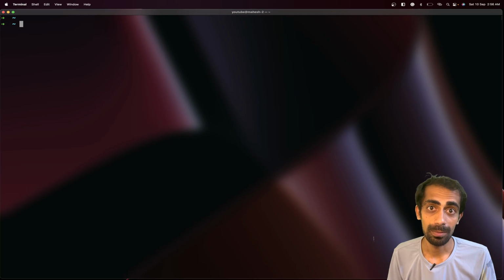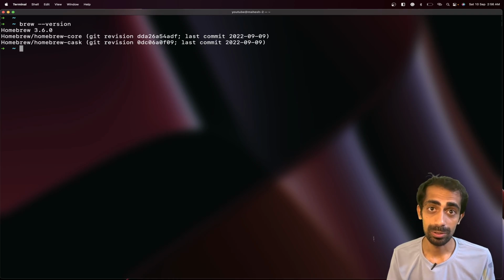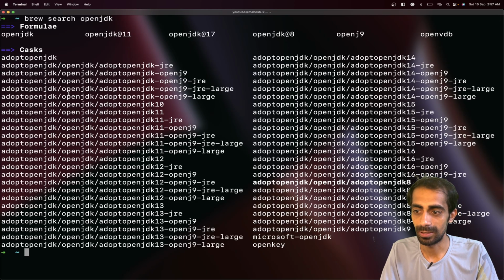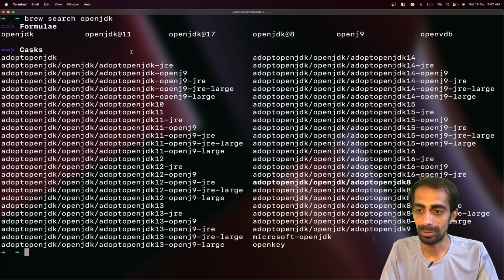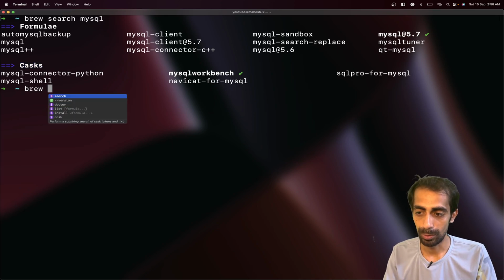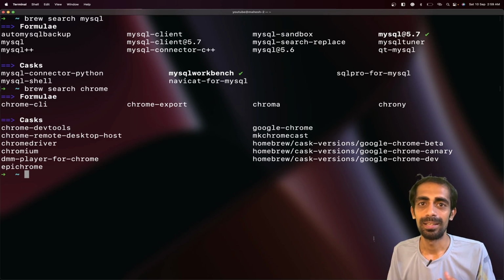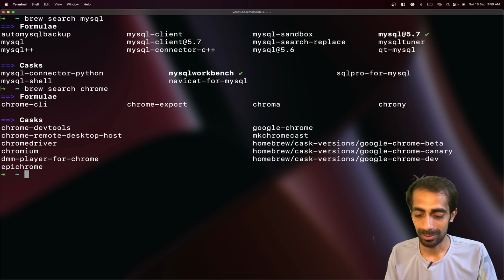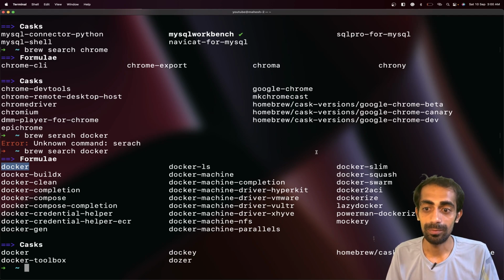Best Package Manager for your System | Homebrew CLI | brew package manager for linux, Mac & Windows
Homebrew is the best package manager out there and In this tutorial, I am gonna take you through the use cases and possibilities of brew CLI over others for DevOps it is really very Important.